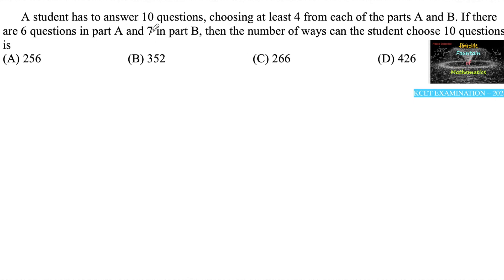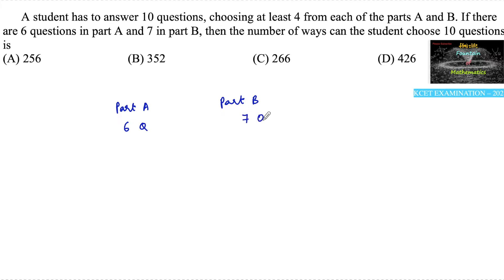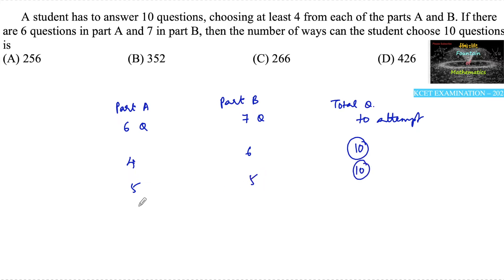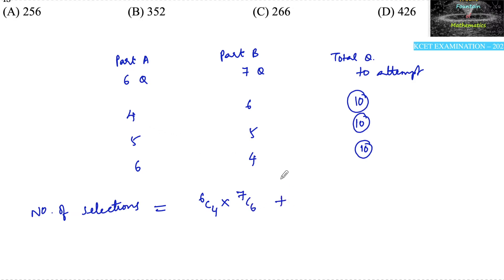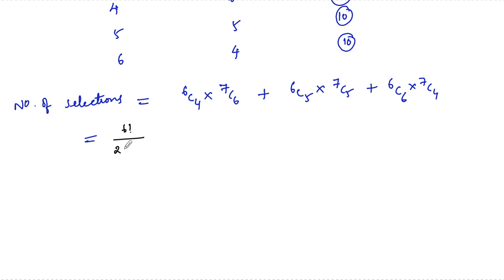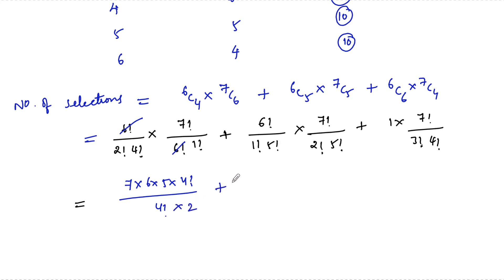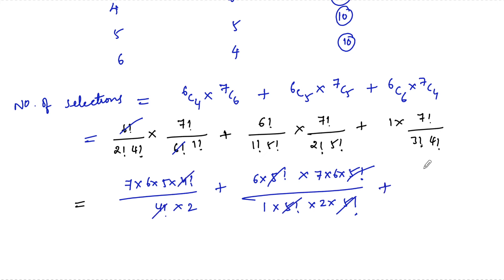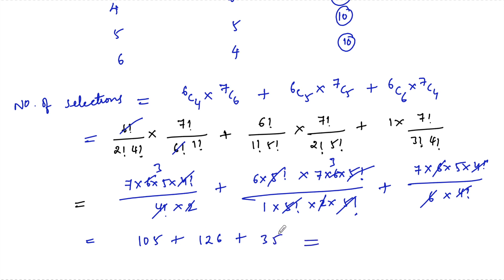A student has to answer 10 questions, choosing at least 4 from each of parts A and B|KCET|2021|P&C